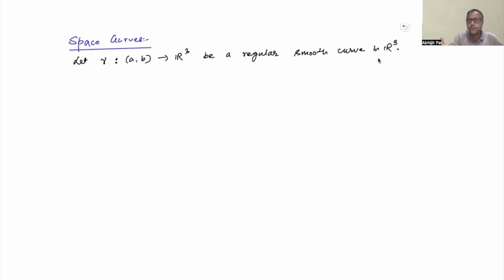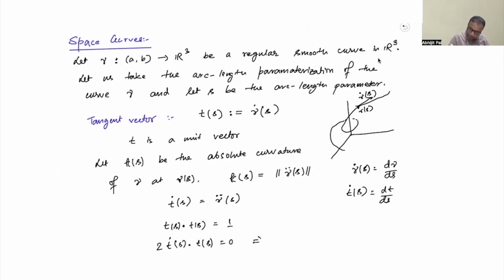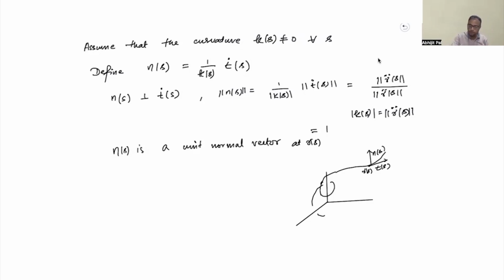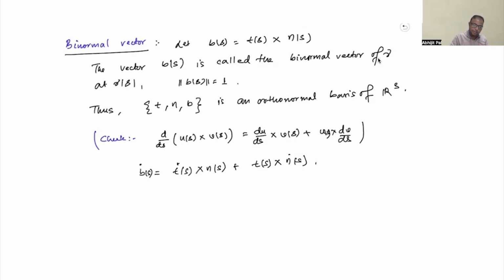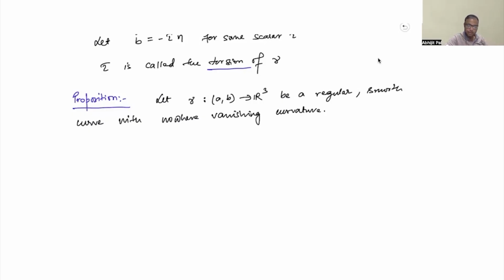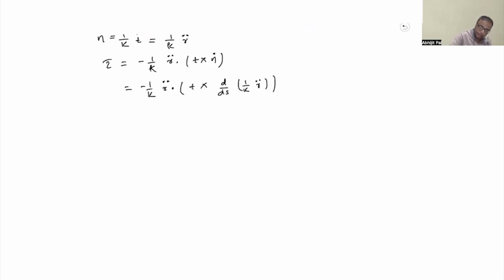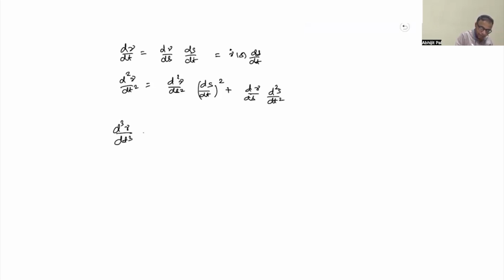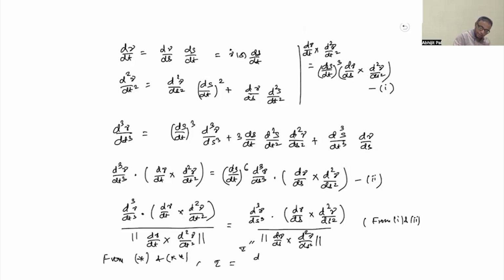Space Curves & Principal Vectors